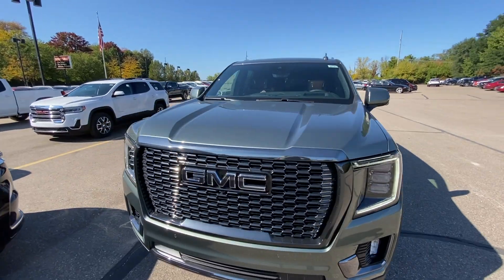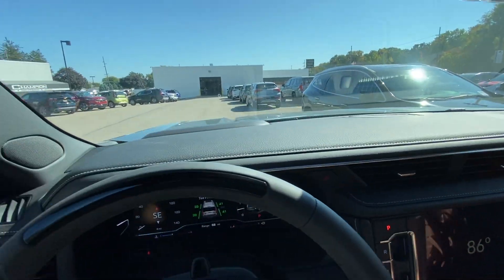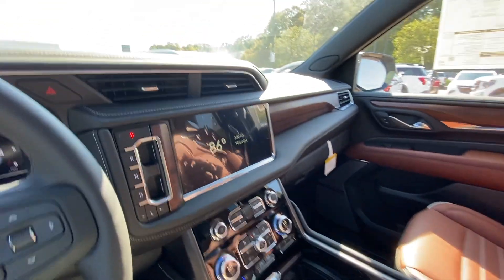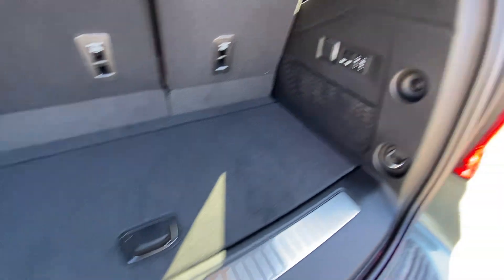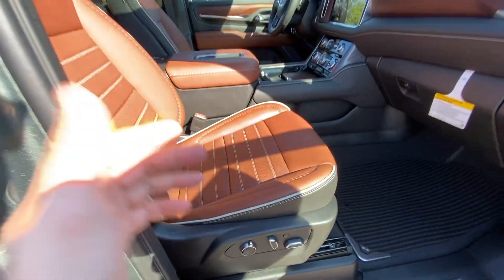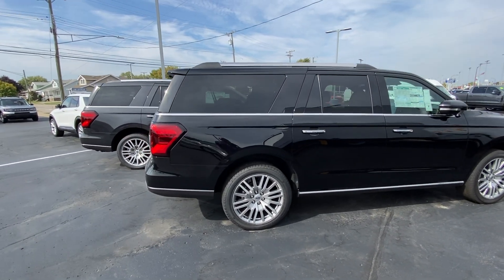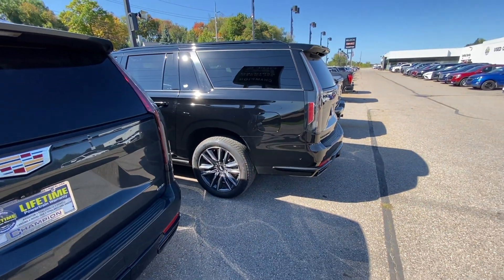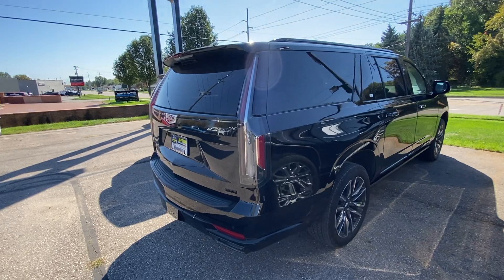2023 Yukon Denali vs 2023 Ford Expedition | Ford F150 Raptor replacement? Best Full size SUV?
Still on the hunt to find our SUV to replace the 2021 Ford F150 Raptor.  What do you think about the new Yukon Denali vs the 2023 Ford Expedition?